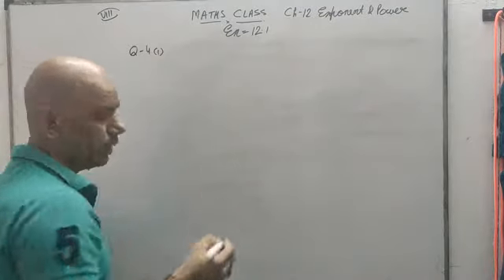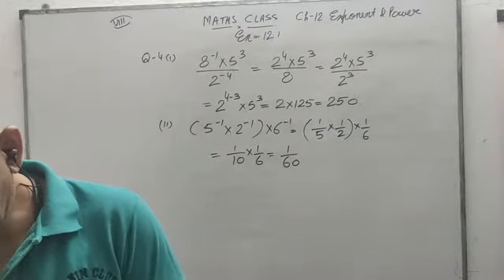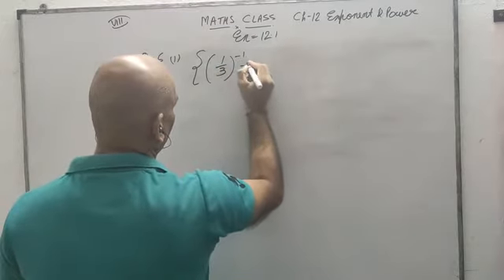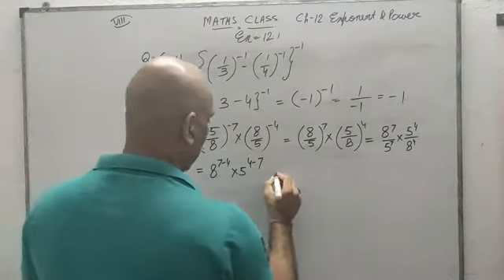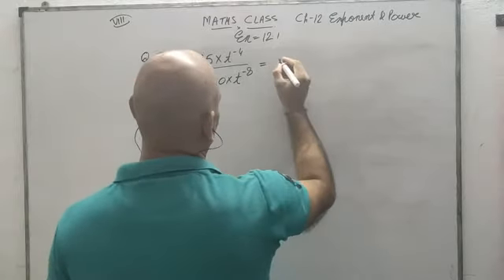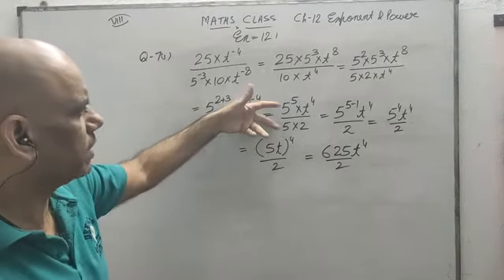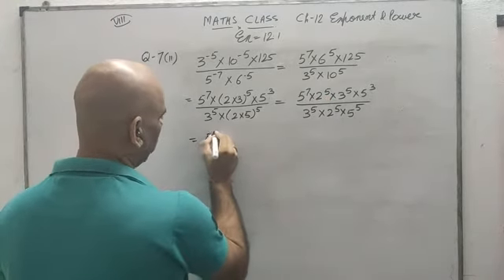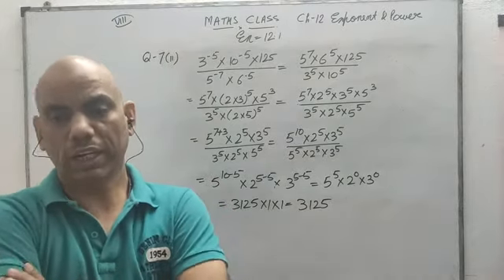Sachin Tyagi sir class viii Ch 12 Ex 12.1(2)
NCERT solutions Ex 12.1(2)